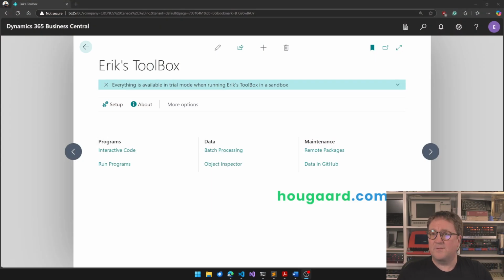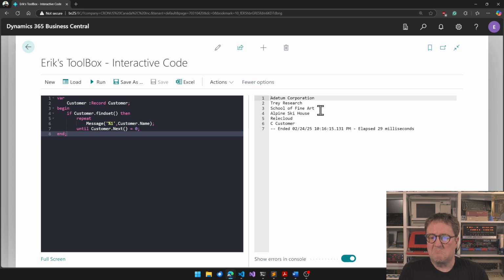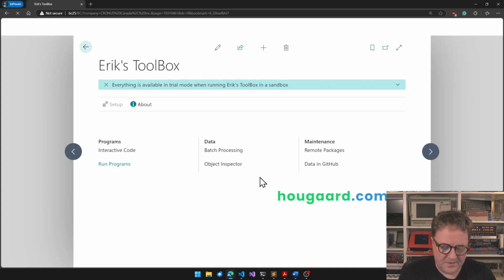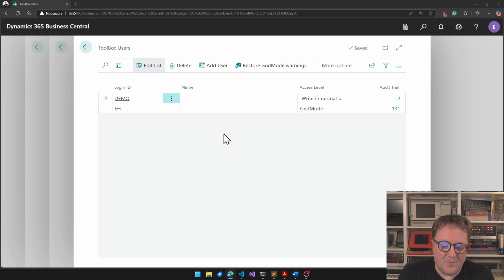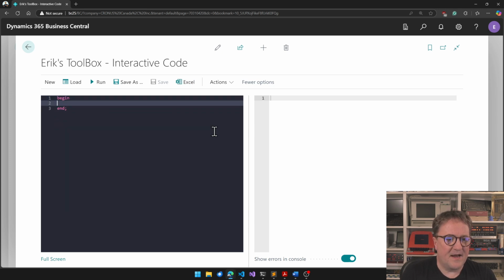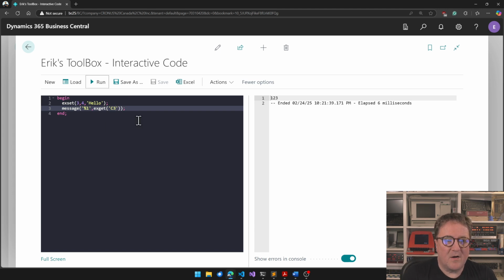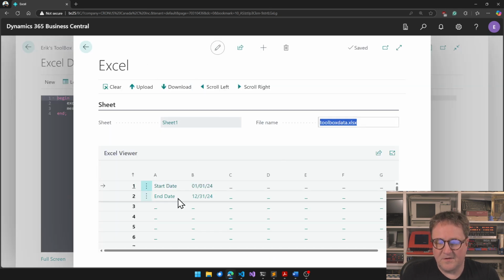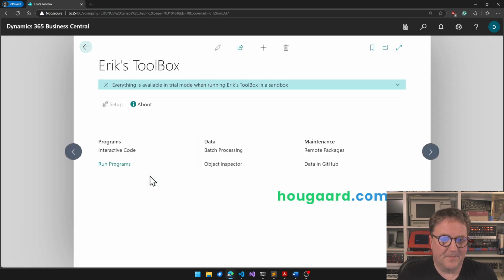Allowing regular users to run ToolBox programs in Business Central